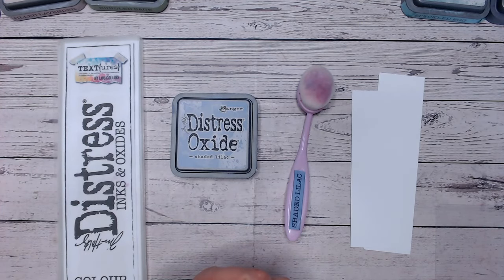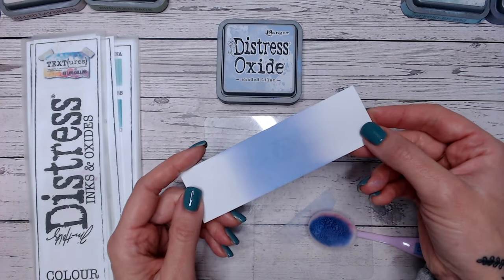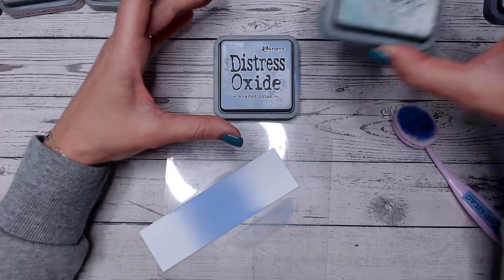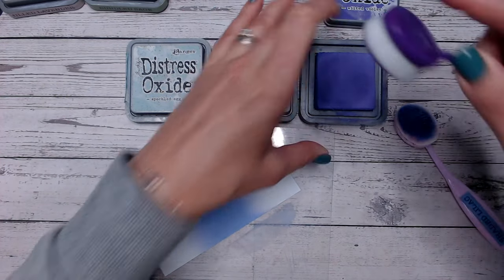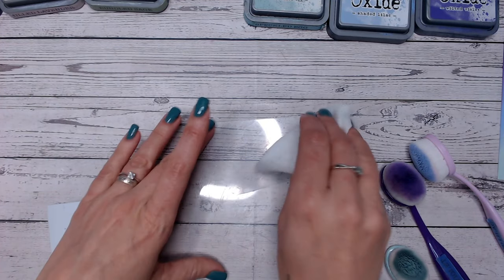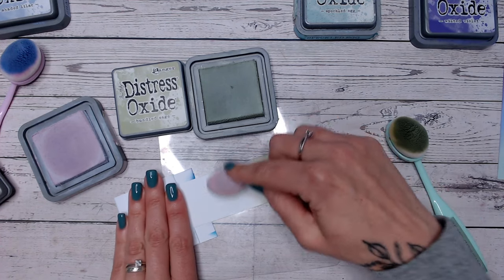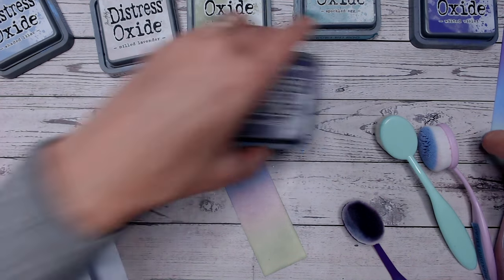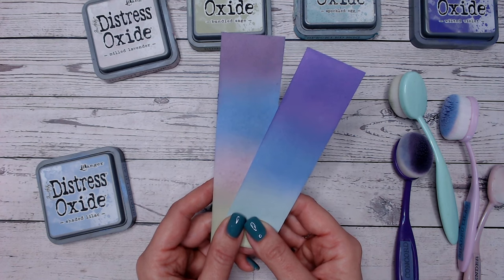DISTRESS OXIDE COLOUR COMBINATIONS - Shaded Lilac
This video looks in-depth at the Ranger Tim Holtz Distress Ink & Oxide colour Shaded Lilac and discovers colour combinations and ink blending techniques using it.